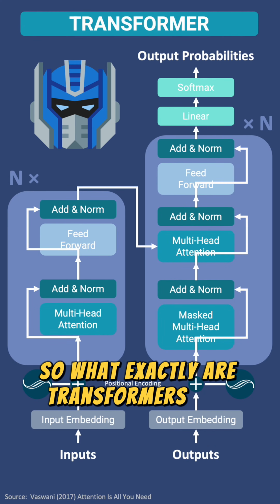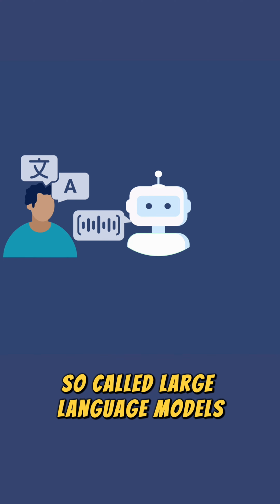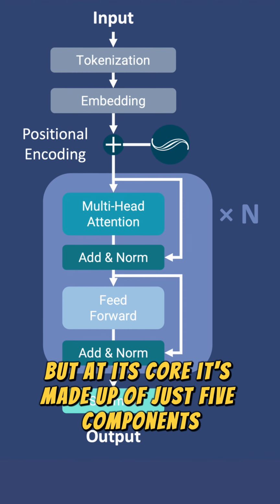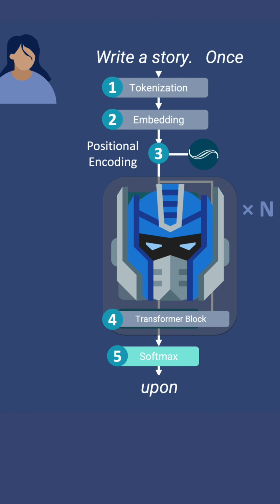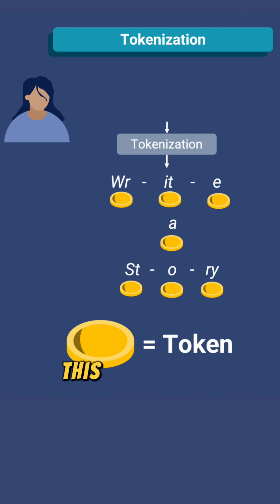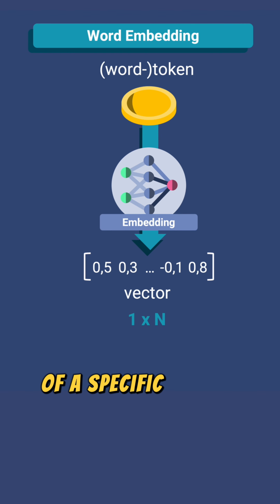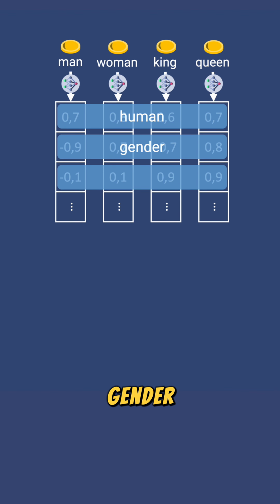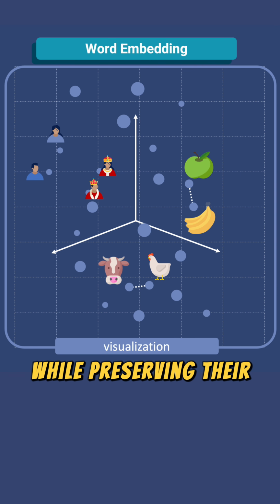WHAT are TRANSFORMERS – Part 1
What really makes Transformers so powerful? In this first part, we break down the basics behind the AI architecture that powers ChatGPT and other cutting-edge models!
💡 Want to know how it all works? Watch now—and if you are interested, we’ll drop Part 2 where we dive deeper into the secrets of Positional Encoding and Transformer Blocks!
👇 Let us know your thoughts and questions below!